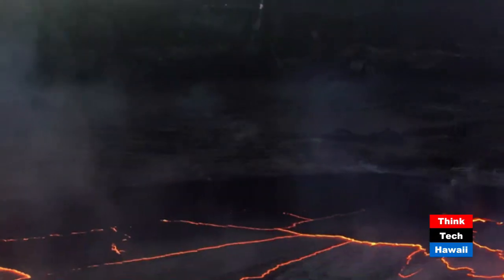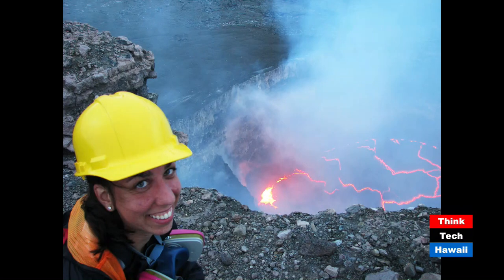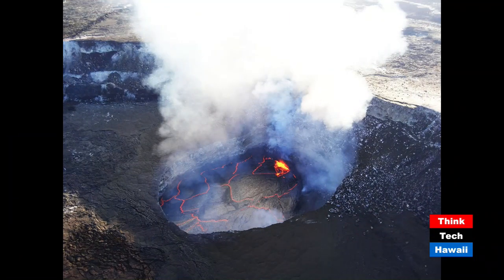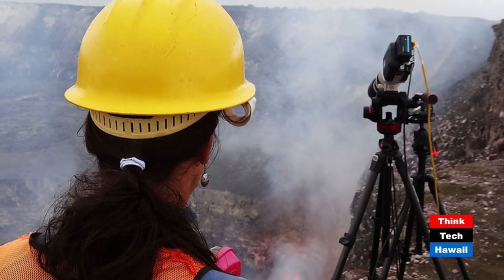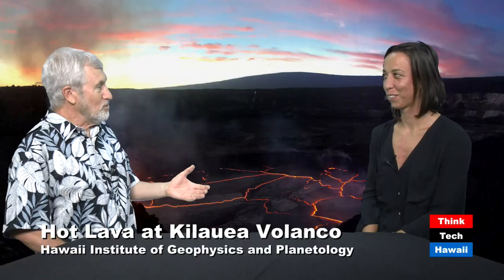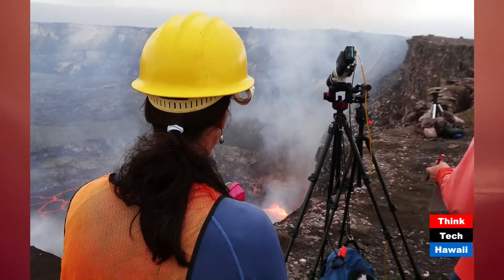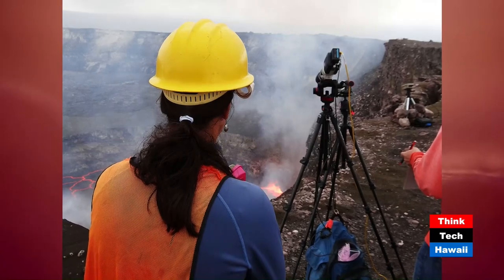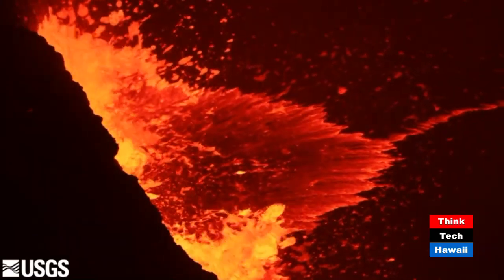Hot Lava at Kilauea Volcano - Advancements in Volcanology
Estelle Bonny is a graduate student at the Hawai'i Institute of Geophysics and Planetology of the University of Hawai'i at Manoa.  Estelle appears on Research in Manoa with Guest Host Pete Mouginis-Mark to share her work on the thermal properties of Halemaumau lava lake.